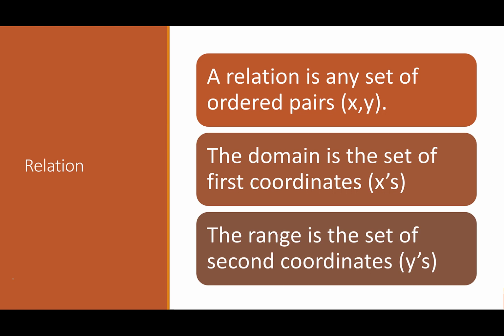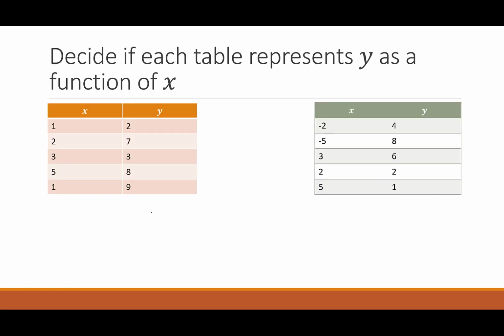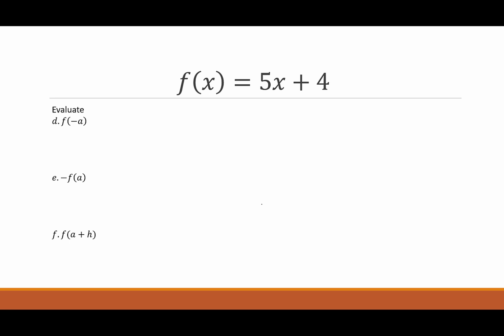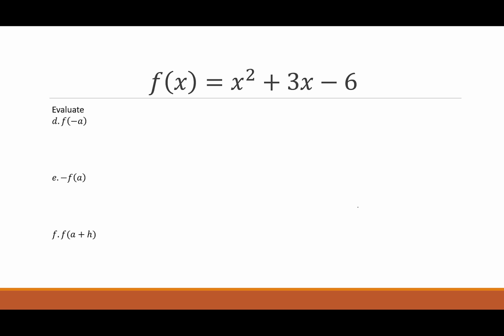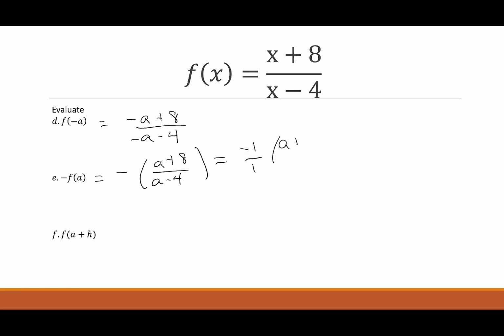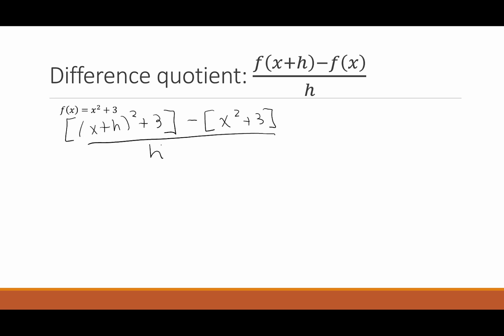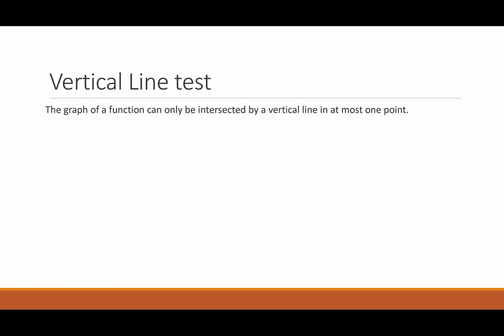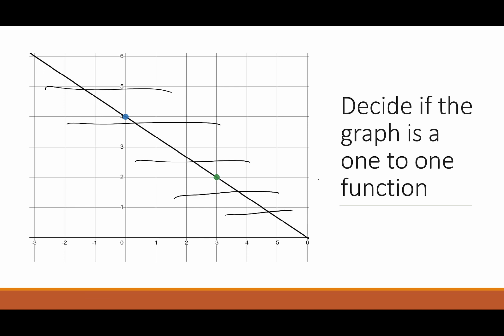Functions and Function Notation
The video covers the definition of functions, domain, and range, and covers how to use function notation. We will evaluate a few functions and use the vertical and horizontal line tests.